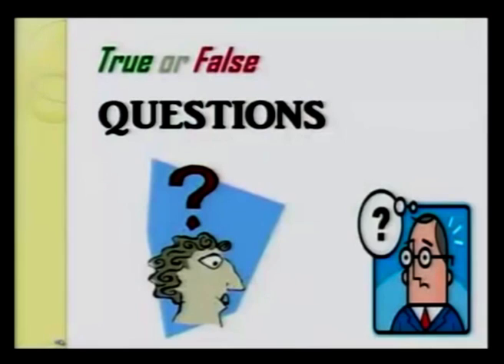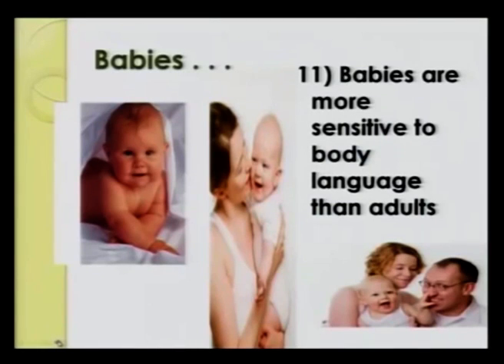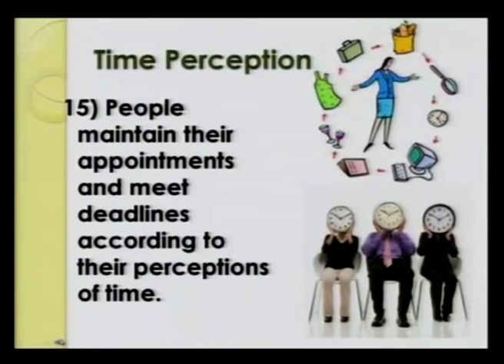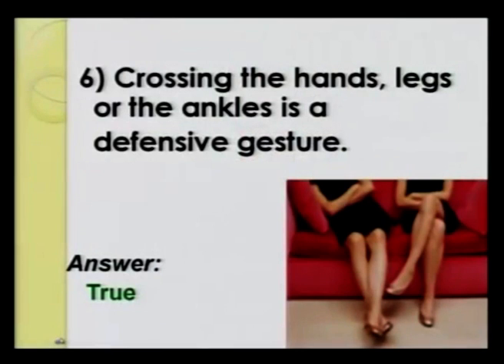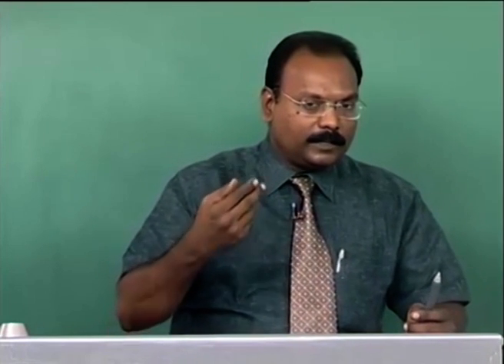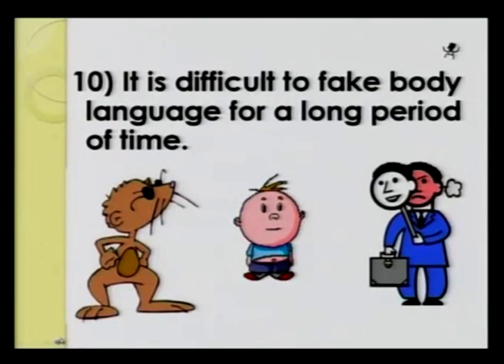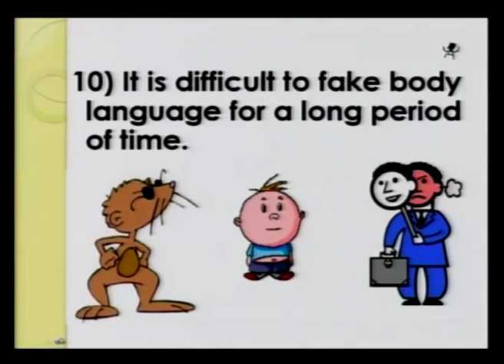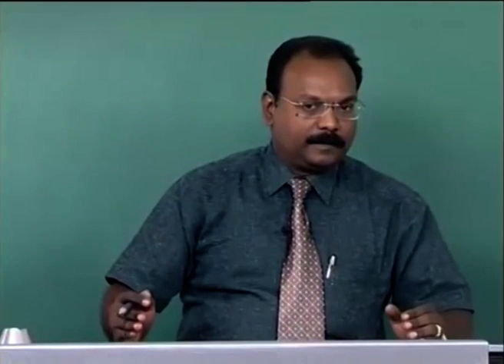Non-Verbal Communication Lecture-01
Subject : Communication
Course Name : Communication Skills